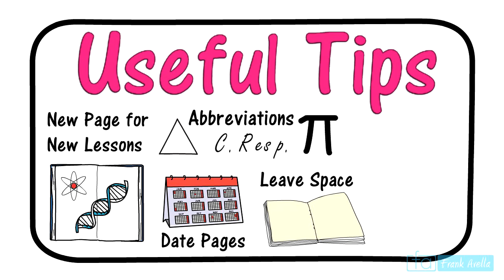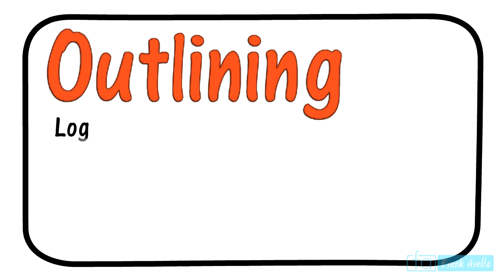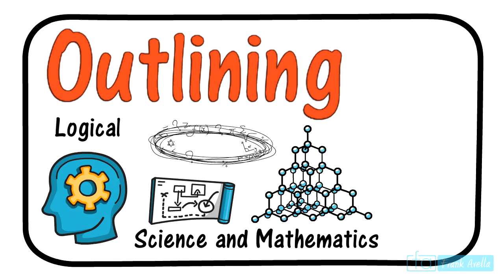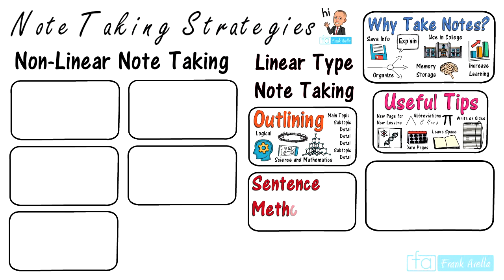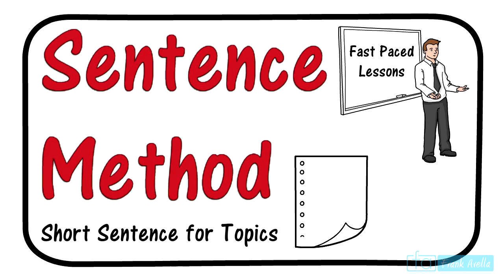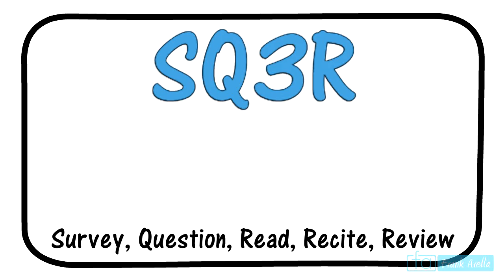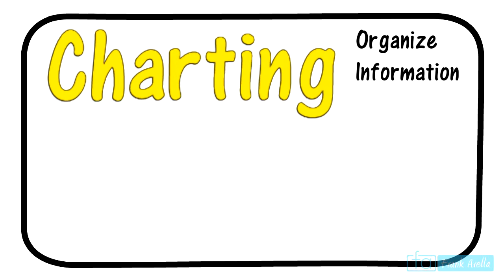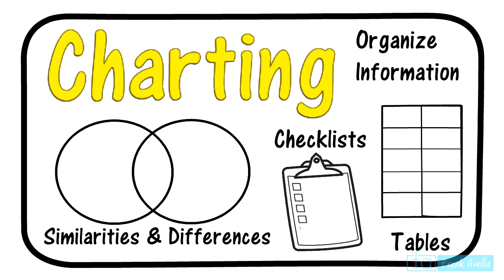Note Taking: Strategies & Techniques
TEACHERSPAYTEACHERS STORE
Classroom Posters, Courses, Lessons, Presentations, and More

Note taking or (Note-taking) in the classroom describes the different ways that students can notes and record information. Note-taking strategies include linear and non-linear note taking. Some examples covered here are SQR3 and SQR4 method, the outlining method of note taking, the sentence method, mind mapping, the cornell method, and many more. The video also covers the used of digital note taking and the difference between transcribing and taking notes actively. This video is part of a playlist from teachings in education and frank avella.